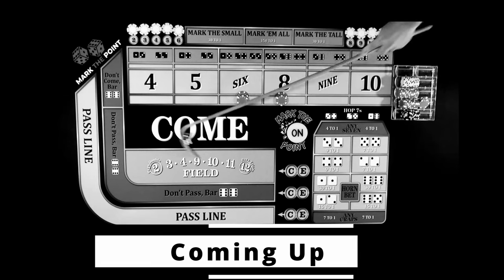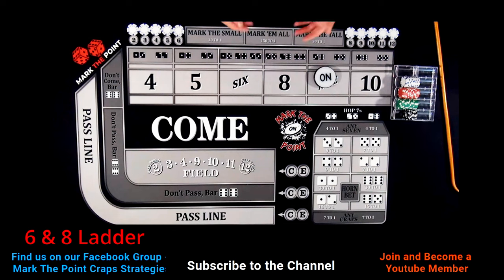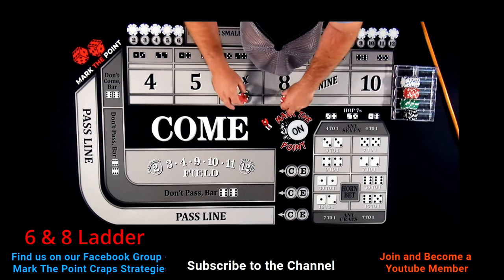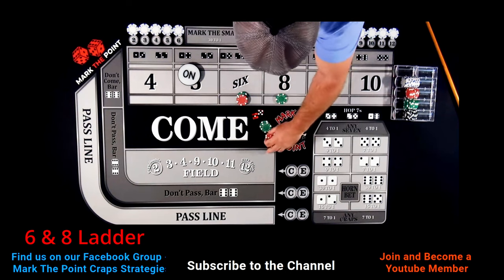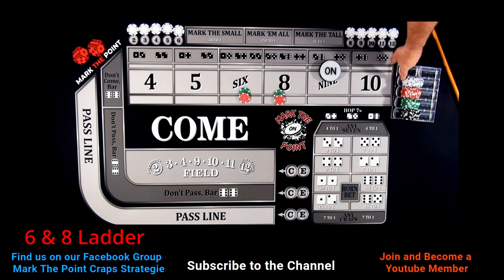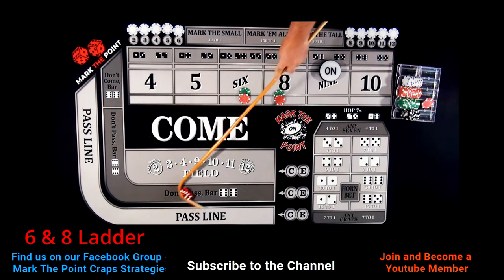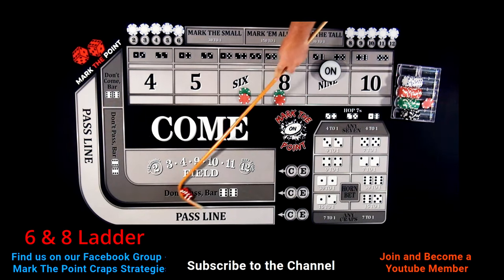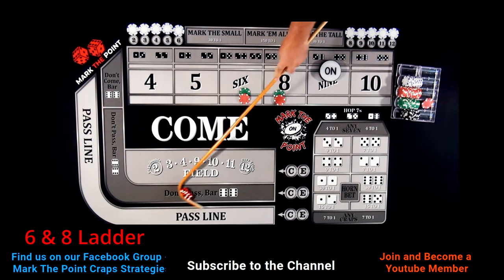(Can't Lose?) Craps Strategy: 6 and 8 Ladder System!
Join us as we explore a Craps ladder style betting system in craps, aiming to hit the six and eight for profit! Will this strategy work in our favor, or will we need to ladder up to higher bets to recover our losses?

"Can't Lose 6 and 8 Ladder System"  Follow along as we place $30 bets on the six and eight, aiming for that big win.
Learn "How to Play Craps for beginners", "How to Play Craps" in Vegas and Learn how to Play Craps to Win!
Welcome to the Channel where we teach the Dice Game of Craps, We Play Bubble Craps, Have Live Craps Rollouts, and provide the Best Craps Strategies on Youtube. Each Craps Strategy we teach will equip how to win big at the Craps table. If you want to Learn How to Play the Iron Cross, Or the Best Regression Craps Strategy, We will give you the best Craps Strategy to Win Big at the tables!

Soon we will teach how to play Blackjack and How to Play Poker.

0:00 Intro
0:20 Ladder System $30 Level 6&8
1:28 Ladder System $30 Level 6&8
2:20 Live Rolls
16:14 Last Shooter

We will walk you through the casino rules and craps tutorial for beginners to give you tips on when to use this casino strategy, and show you how to maximize your winnings while minimizing your losses. Whether you are a beginner from reddit or an experienced craps player, mastering the best casino strategy for blackjack, Roulette or craps, We can help you increase your chances of winning at the craps tables.
Watch this video to learn how to play the blackjack, Craps or any other Casion game like a pro and start winning big at the craps table today!

Follow along closely as Mark the Point shares the intricacies of his Casino Experience with a Craps betting strategy if you're from reddit, on a cruise like Carnival Cruise lines or Royal Caribbean's Casino Royale. Or at the craps tables in Las Vegas at Caesars, MGM Grand or Planet Hollywood. We're enlightening both novice and experienced players alike. We want to transform your Craps experience.

Whether you're a pro or a curious newcomer to the world of Craps, this video promises to be an unparalleled learning experience. "Learn How to Play Craps in 4 Minutes" Mark the Point's unique perspective and wealth of expertise will undoubtedly revolutionize your understanding how to Play Craps, Craps Strategies, and Dice games all about Casino games empowering you to achieve unprecedented success at the tables.

If you're from Reddit and interested in How to Play Craps or how to win at craps, with a winning craps strategy, Or even casino games such as Dice games, Roulette, baccarat, or how to play blackjack and best ways to win at the casino, then you're in the right place! In this video, we're going to teach you the Great Craps Strategy for Cruises like Carnival cruise lines or Royal Carribean Casino, which will help you win big every time you play craps.